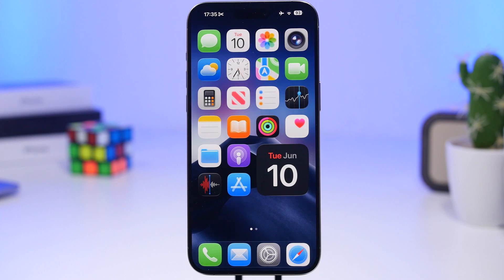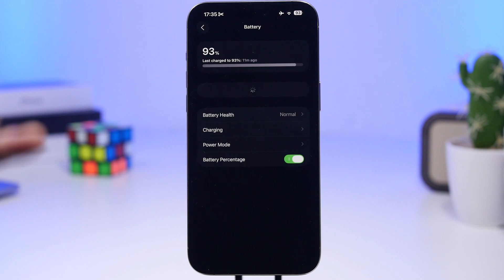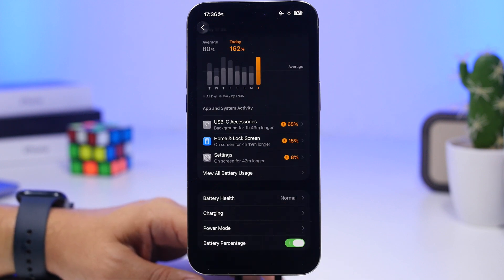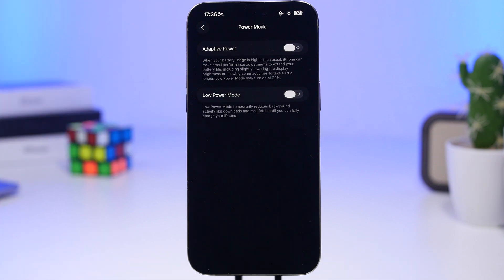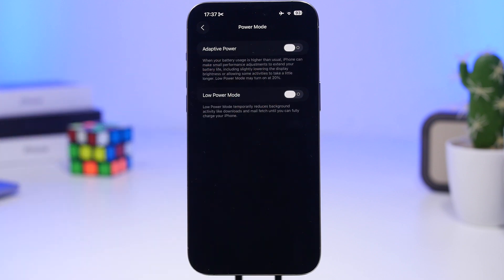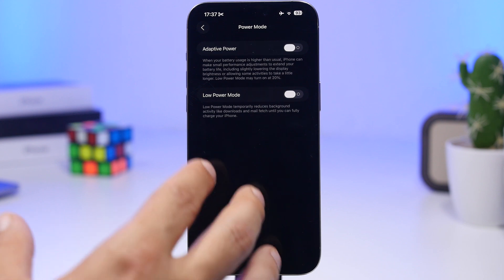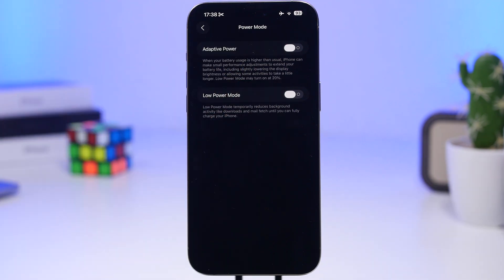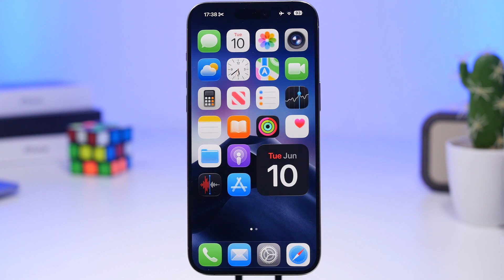iOS 26 - Adaptive Power Explained !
iOS 26 offers a new battery management feature called adaptive power, in this video you can learn everything you need to know about the new adaptive power feature of iOS 26.